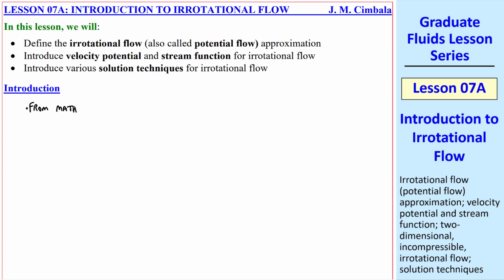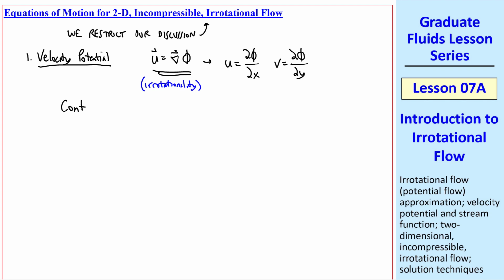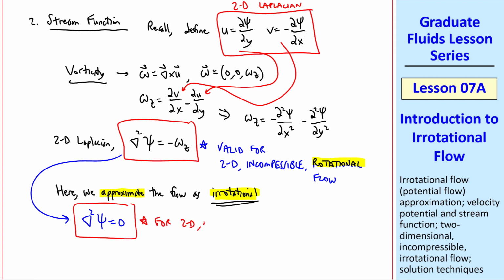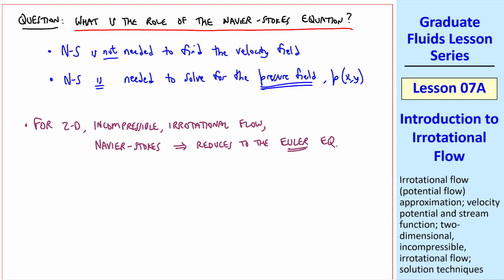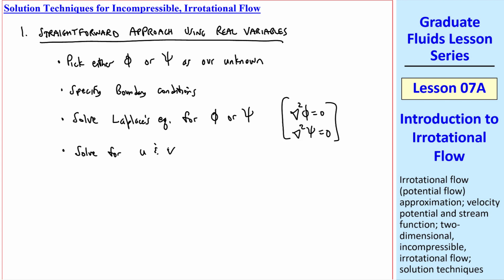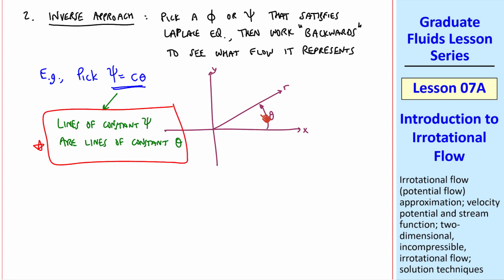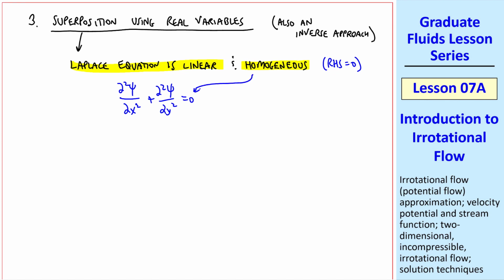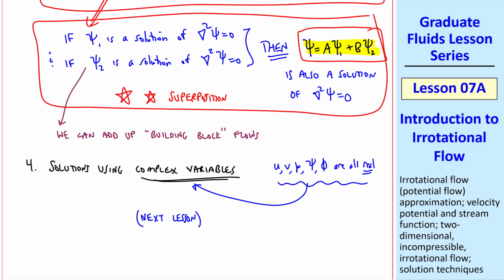Graduate Fluids Lesson 07A: Introduction to Irrotational Flow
Graduate Fluid Mechanics Lesson Series - Lesson 07A: Introduction to Irrotational Flow

In this 12-minute video, Professor John Cimbala discusses an approximation, namely irrotational flow, also called potential flow. He introduces the velocity potential and lists four solution techniques for potential flow problems, using either the velocity potential or the stream function.